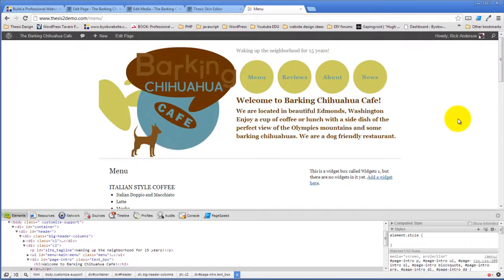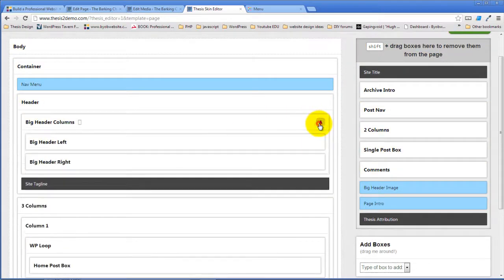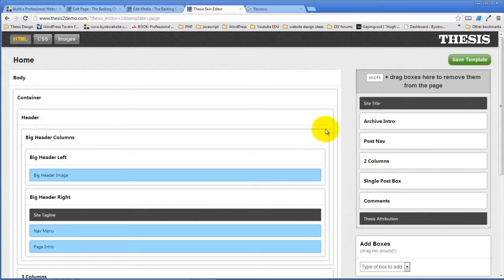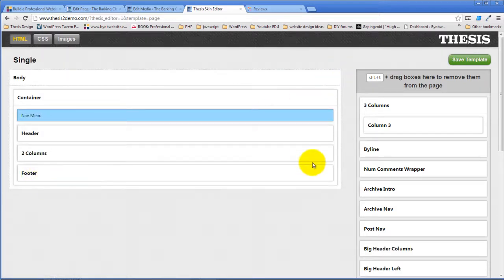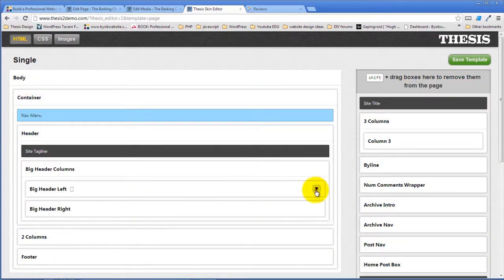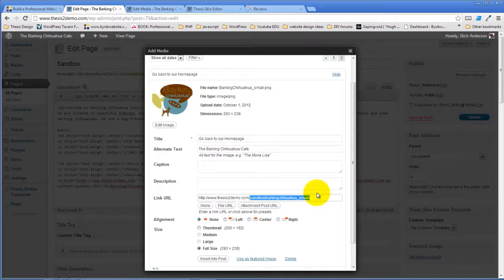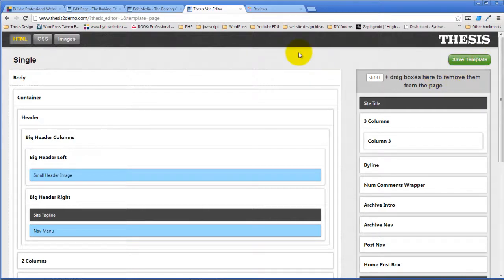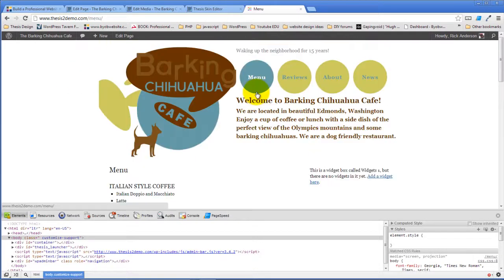Thesis 2.0 Launch Party Part 7 - Create a 2nd Header Style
Video Transcript

Create the Home Page Header

I want to take this another step further yet and make a completely different header. To this part is taking me longer than I expected it to take. There is our main header now, what we're going to do is create our home page header. Let's take our home page and inside of our header, we're going to take our Big Header Columns and drop it in then we're going to take Big Header Right and drop it in that and Big Header Left and drop it in that.

The title, we're going to take away and Big Header Left is going to have our Big Header Image, Big Header Right is going to have our Page Intro, our Nav Menu and our Tag Line so now that template has it. Let's go to News, perfect. Our single template still hasn't going to have it.

Create Header Style for Regular Pages

Now we're going to create another header style for our regular pages. We're going to come over to page and say, Front Page. Our Front Page Header has got all that stuff in it just like we want so now we're going to change out the regular page header. Actually, I'm going to have to confess that at the moment, Front Page doesn't work in this version of Alpha but it'll work in here sometime today so I'm going to show it to you on a custom template instead.

We're just going to imagine this is working properly, I want to do this in the single template. In a single template now, we're going to create a new column. Actually, we can use the Big Header Columns there too and just use a smaller header image. I'm just going to do Big Header Left and Right again. I want the tagline in there, I just don't want the Site Title in there. Big Header Left is going to get the small header image so we're going to create a new text box, Small Header Image.